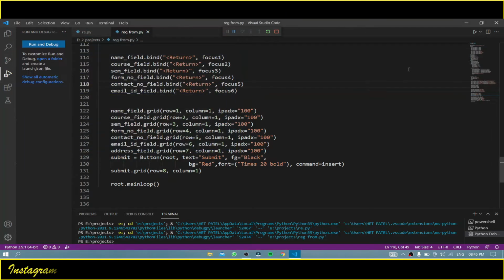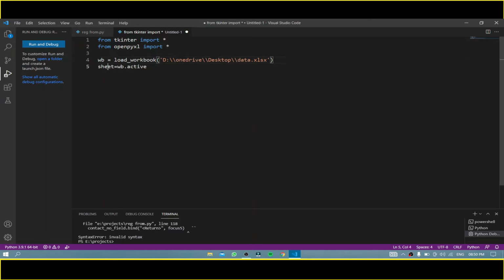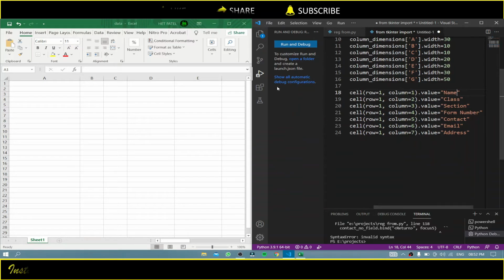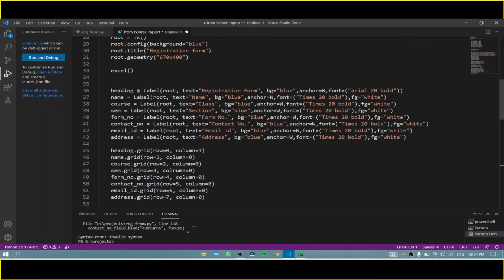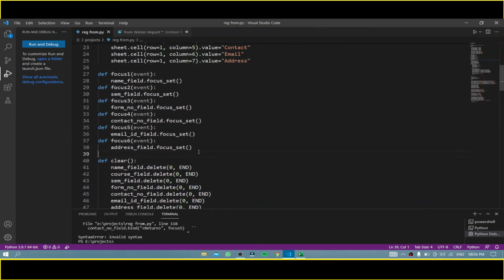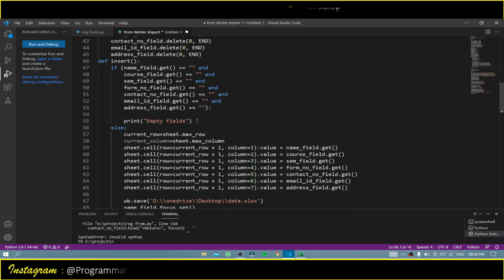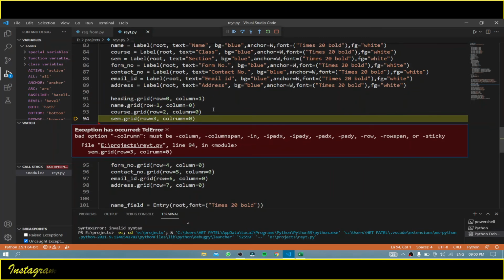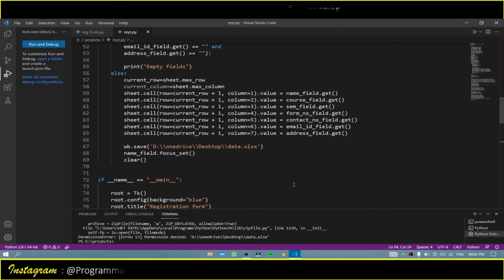Registration form using python and Excel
Learn how to use Microsoft Excel.

Free Monthly Attendance Templates in MS Excel. Use these attendance tracker spreadsheets to record, analyse and plot your student attendance records each month.

In this course, you’ll learn fundamental concepts that will help you get up with Microsoft excel. You’ll also gain skills and foundational knowledge that will help prepare you to tackle the complexities of other projects.

What you'll learn:
✔️ How to connect Excel to python.
✔️ Basic for openpyxl module.
✔️ How to add drop down menu.
✔️ How to add dates in excel.